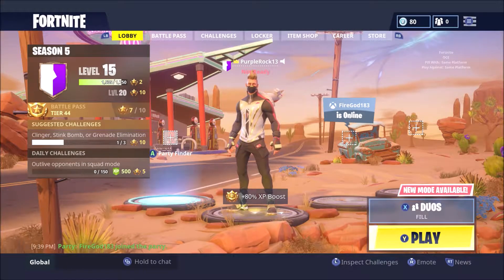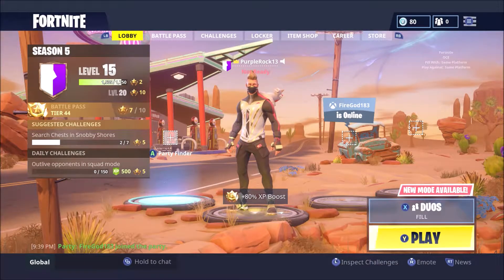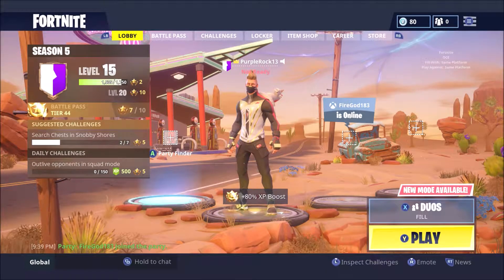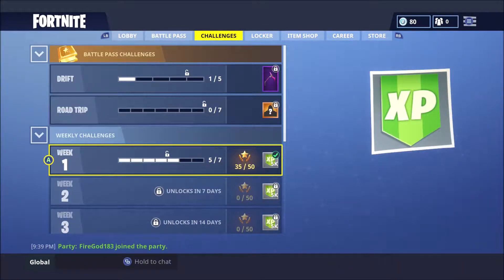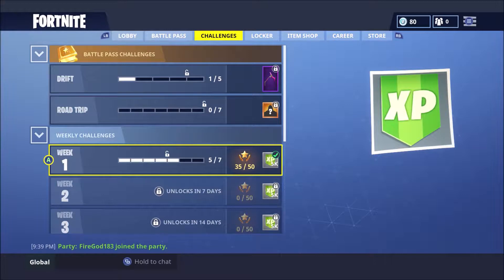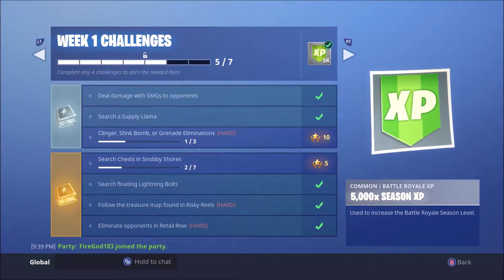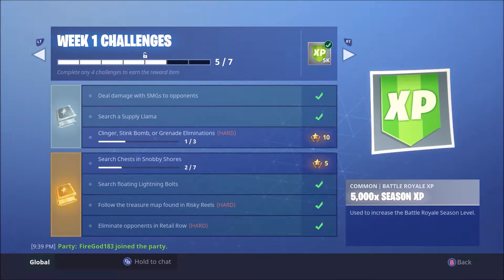Fortnite Battle Royal Season 5 Follow the Treasure Map found in Risky Reels [Week 1 Challenges]